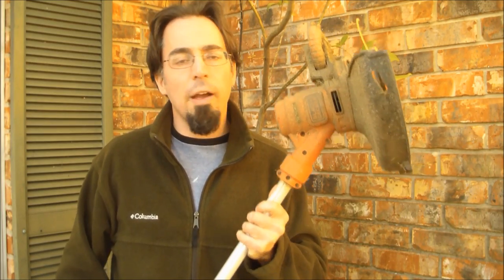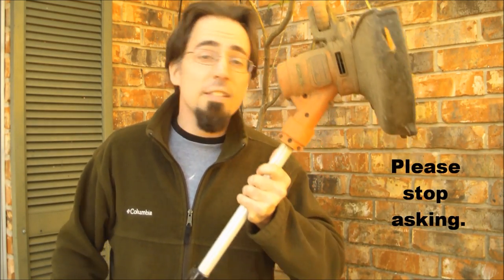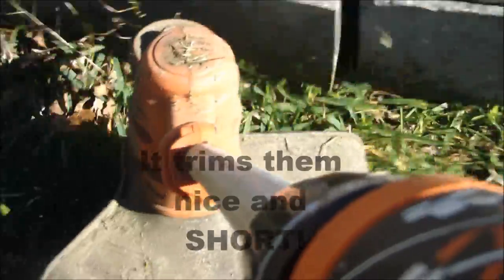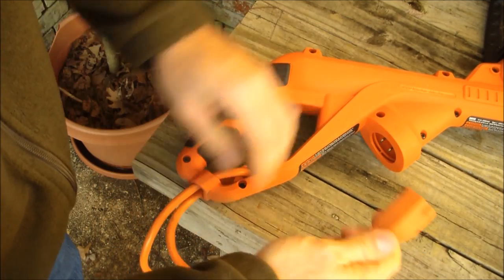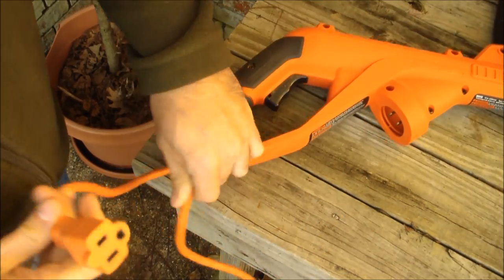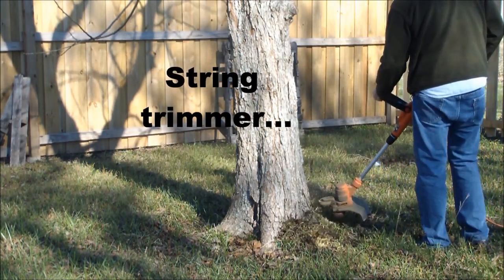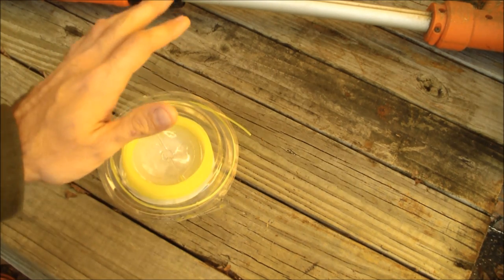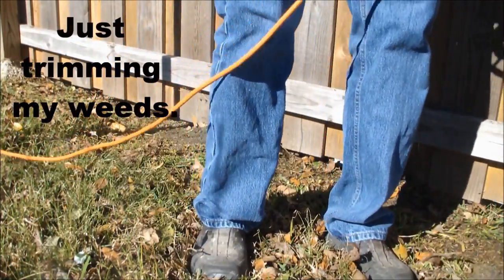Black and Decker String Trimmer Update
Black and Decker GH900 Electric String Trimmer Review Update

gardening lawn care yard work string trimmer weed whacker mowing grass how to mow grass how to trim